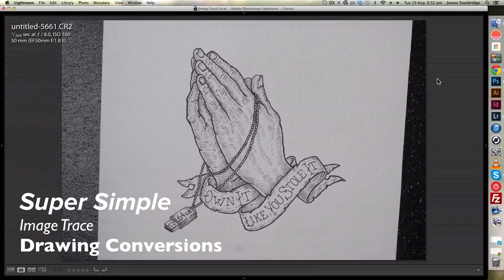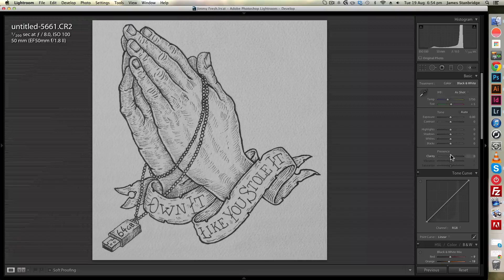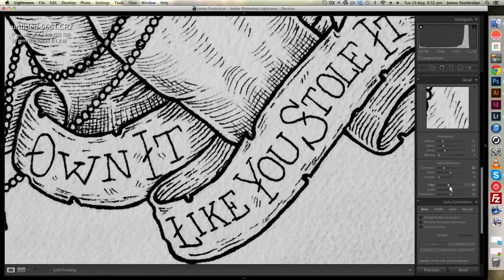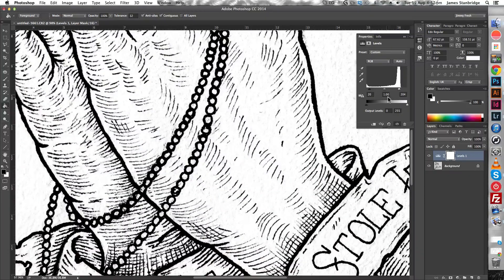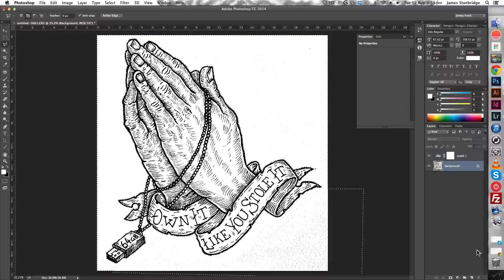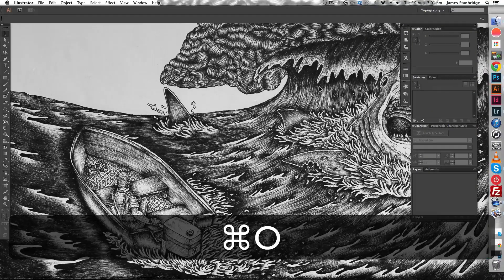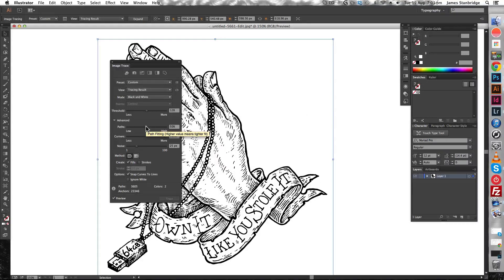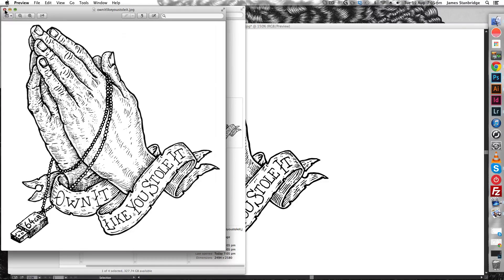Super Simple Image Trace Drawing Conversions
Setting up ink drawings for screens is easy. Simply start with a evenly-lit or scanned image of your drawing and follow these simple steps.

Resources Required:
- Evenly lit image of drawing
- Lightroom
- Photoshop
- Illustrator